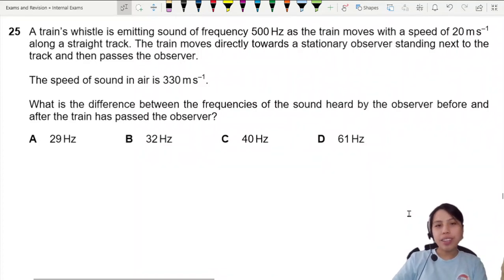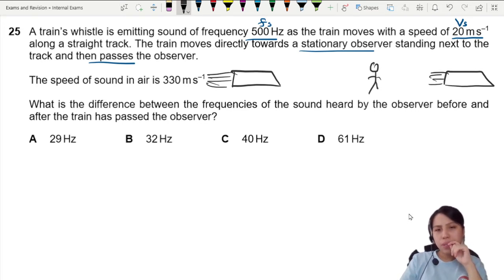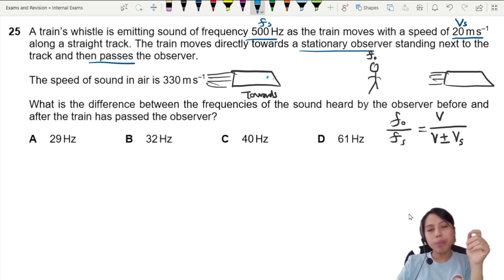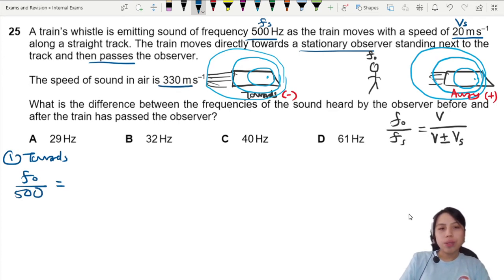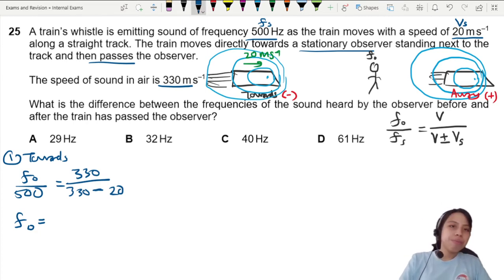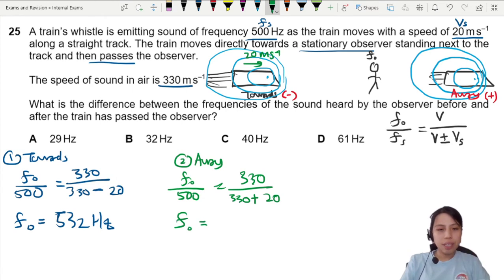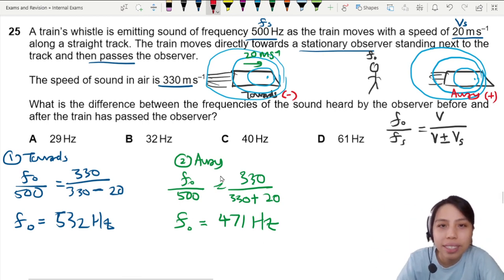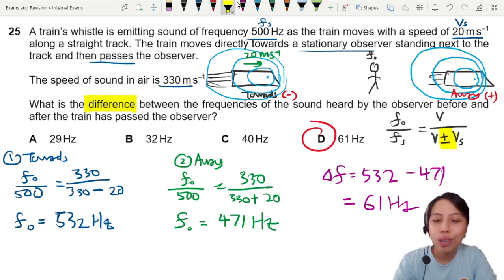MJ21 P13 Q25 Difference in Doppler Frequencies | May/June 2021 | CAIE A Level 9702 Physics